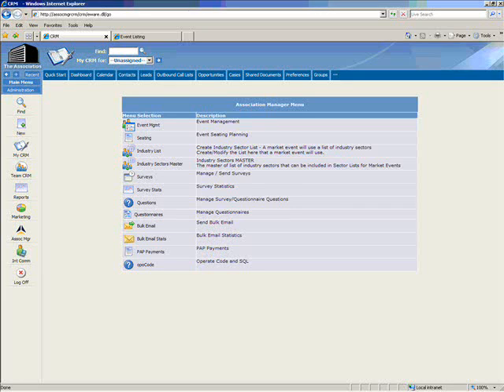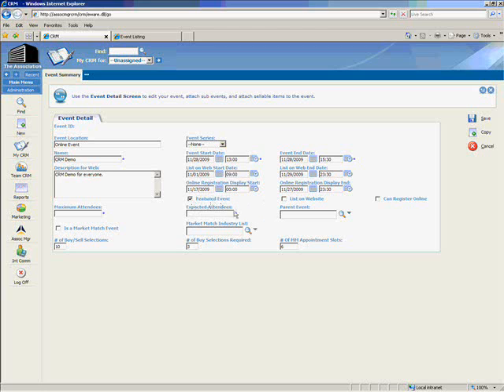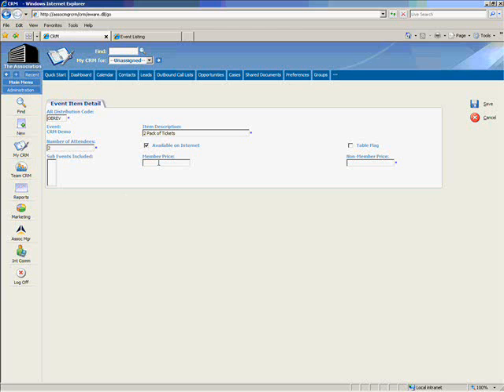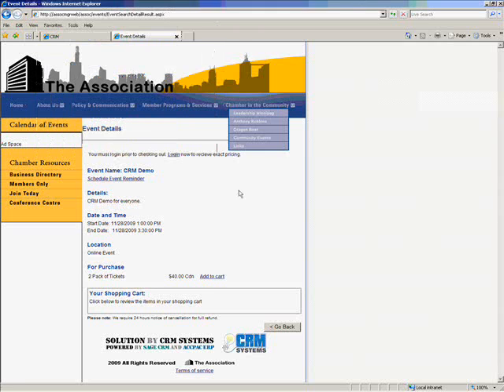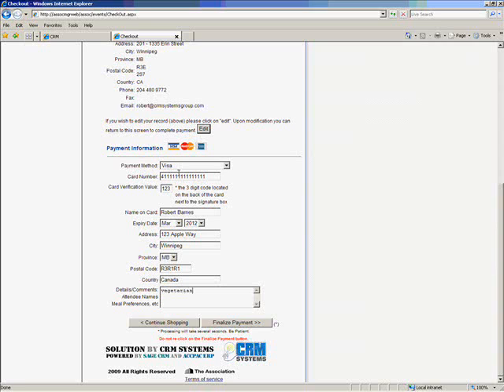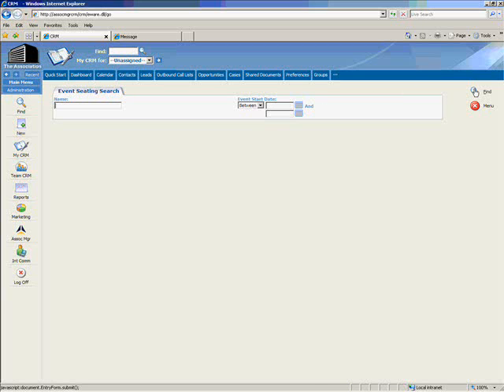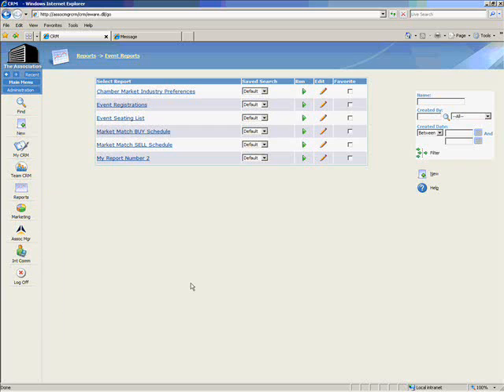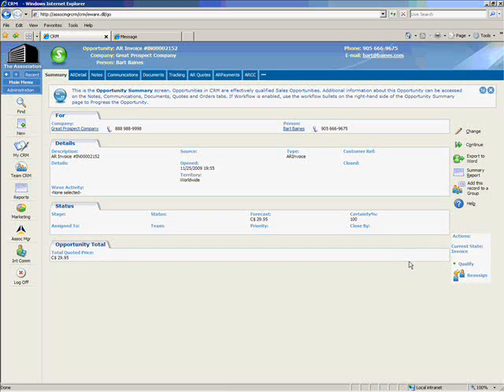Sage CRM Event Management from Provida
From CRM Systems - See how an event is created, sold in the system and online and seated. This illustrates the integration between the webside and CRM Side of the Association Automation Suite.